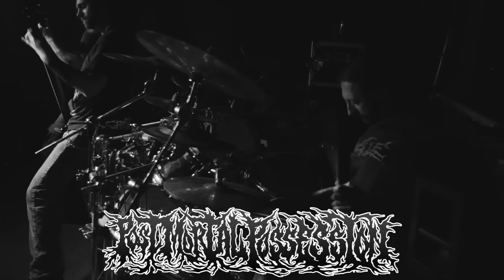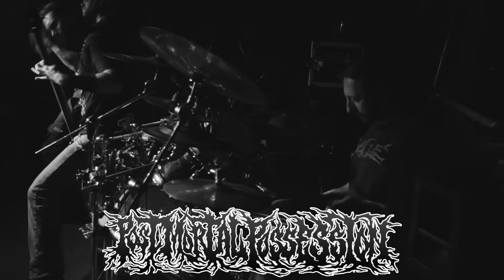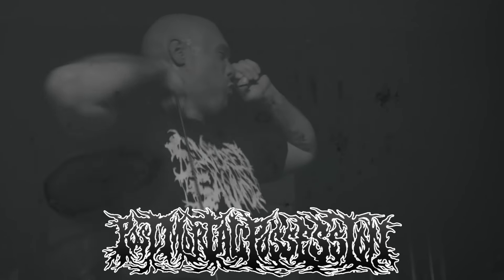Nick Bentzel - Post Mortal Possession - Video Lesson I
Nick’s Gear:

GMS CL Series Maple Shells
8x8,10x8,12x10,14x12 toms
22x16 kick drum
14x5.5 bronze Tama Star Classic snare
21" Zildjian mega bell ride
14" Paiste sig series heavy hi hats
16",18" Zildjian oriental China trash
16",17" Dream crash
10",12" Dream splash
13" Paiste sound formula mega cup chime
6" Latin Percussion ice bell
Tama iron cobra power glide double bass pedal
Vic firth sticks American Classic Rock 2b
Evans drumheads
Roland trigger and module
Gibraltar rack system
Tama hardware